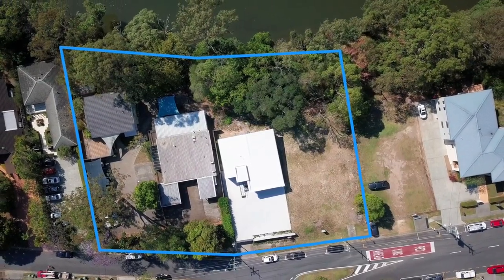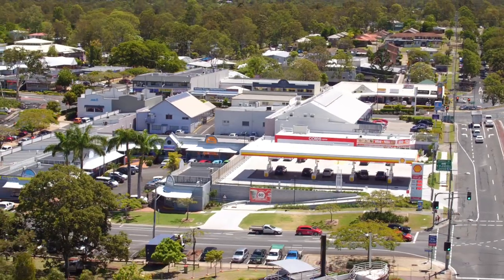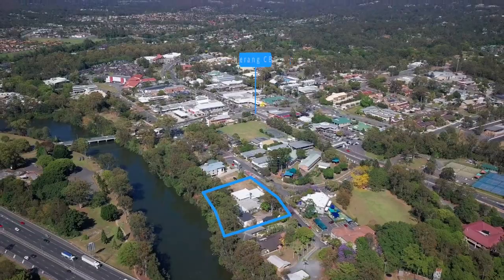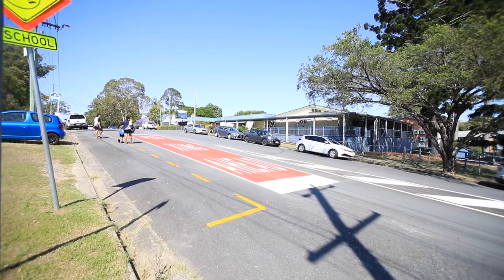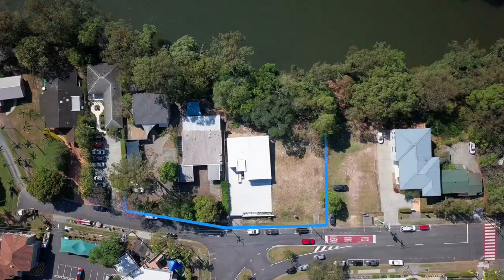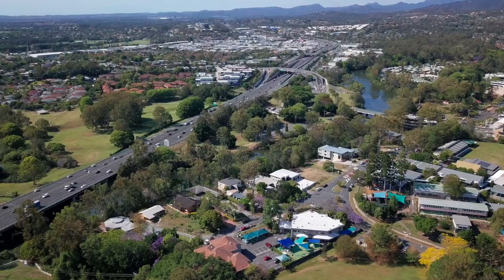10-16 Nerang Street, Nerang QLD 4211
Audrey Goetz

First time offered for sale together... a unique opportunity to secure these 4 properties on over 1 acre of river frontage.

Numbers 10, 12, 14 and 16 Nerang Street, Nerang are prime development sites with a mix of potential uses. Including multi-level options for childcare, medical centre and health services, professional offices, retail facilities and residential units.

The potential is endless. Together they offer a total of nearly 80mts of street frontage and over 65mts of River frontage.

An ideal location, central within the Nerang CBD, with public transport at the front and easy access to the M1 motorway, the beach, hospitals, major shopping precincts, golf courses and all the recreational facilities that the Gold Coast has to offer.

Create here, the next exciting retail/ residential hub of the Gold Coast!